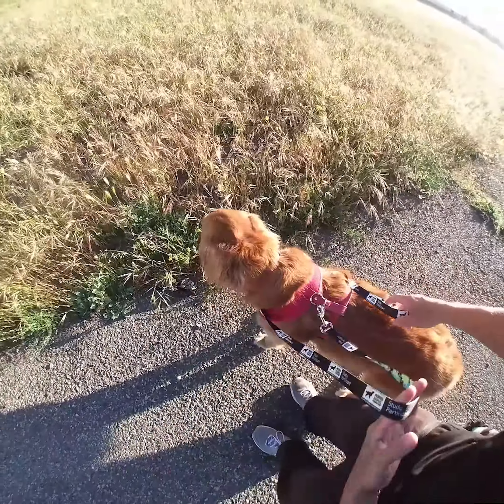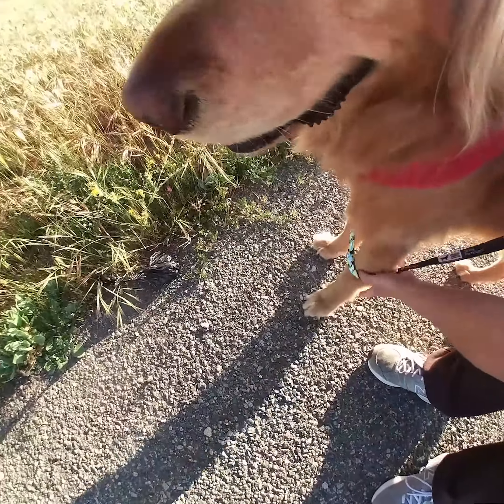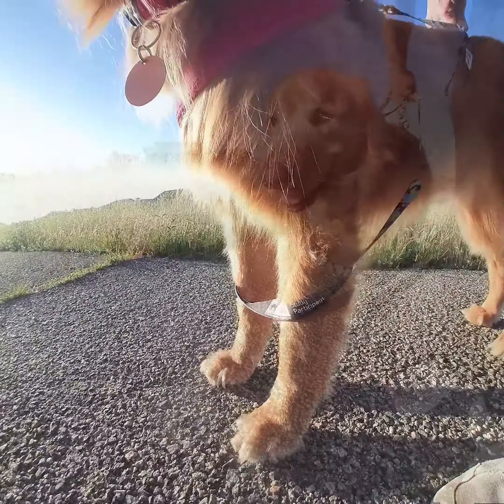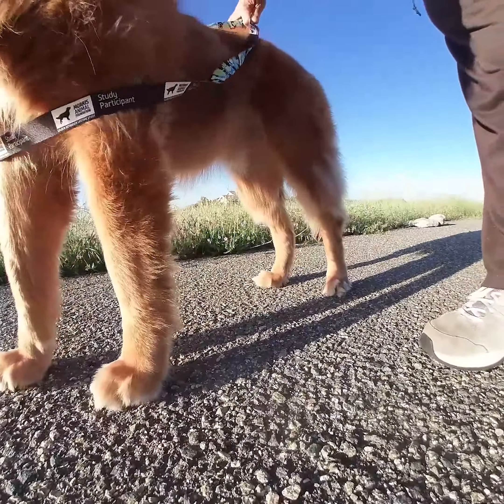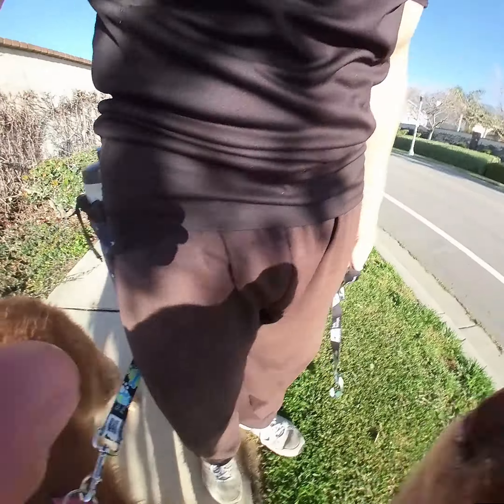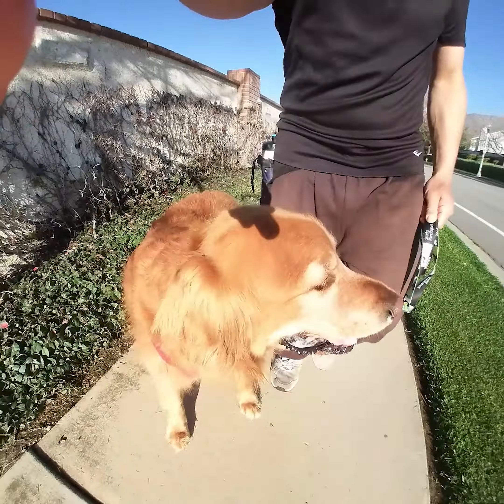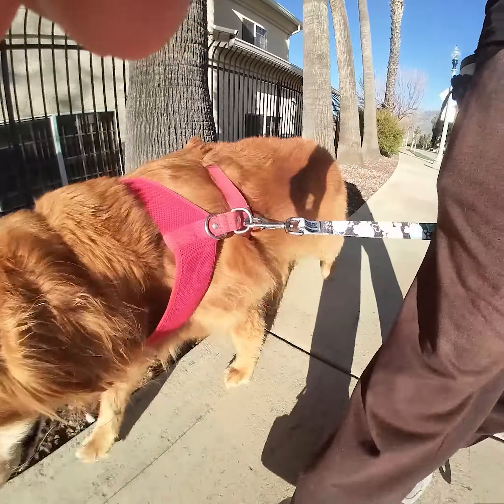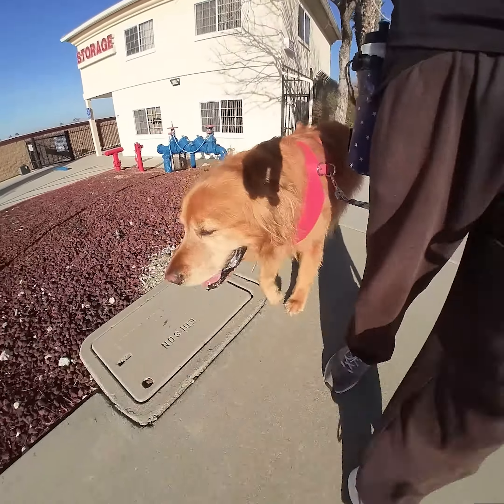Easy leash tricks for pulling pups.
These are two easy safe ways of using the leash to correct the pulling (not launching)  from your dog trying to get ahead of you while on walks.
Both the lasso and the wrap tricks are one-handed and pretty much self-correcting/conditioning -good time to practice timely command and praise while using these methods.

Keep calm and be patient with your pup . . .  ^_^